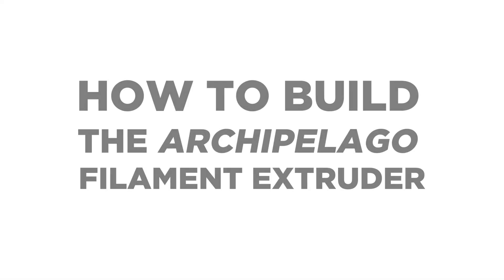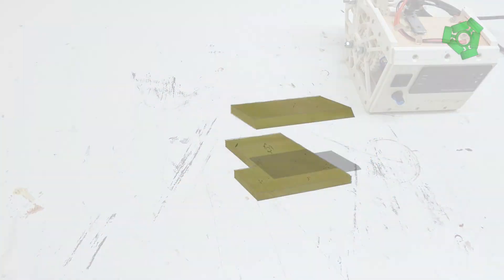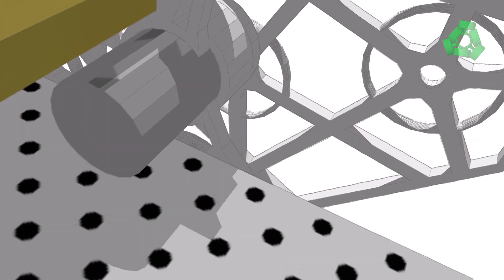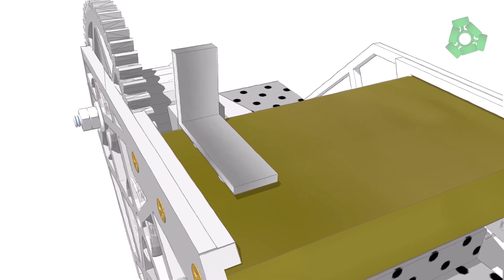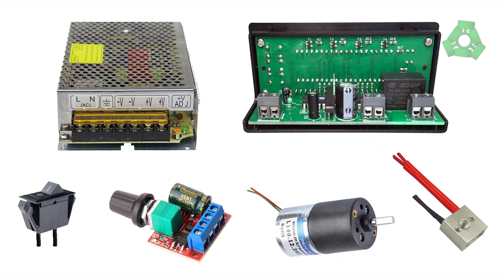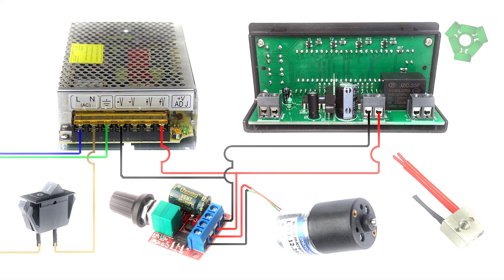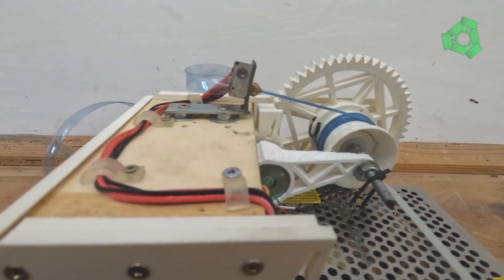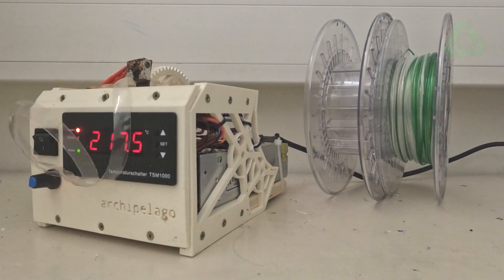How to Build a PET 3D Printing Filament Extruder—Archipelago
While the Archipelago PET Filament Extruder may not be the smallest filament extruder out there, it is certainly very compact and efficient. Follow this tutorial to build your own Archipelago PET Filament Extruder, in order to produce free PET 3D Printing Filament, and then print it into islands for building temporary architecture.

The full parts list & more details about assembly can be found

Archipelago addresses these issues through a 4 step system empowering individuals to recycle at home using a few specialized, but easy to produce or acquire, tools in combination with modular design.

'Archipelago' has been supported by the following organizations:
Linz FMR
Atelierhaus Salzamt
Kunstuniversität Linz
Canada Council for the Arts